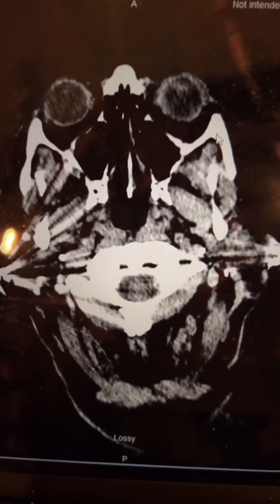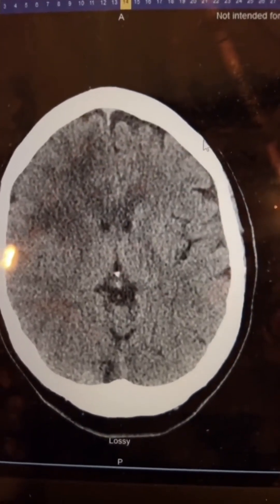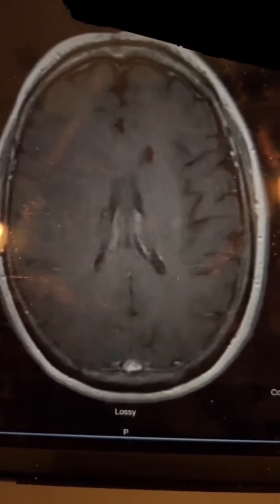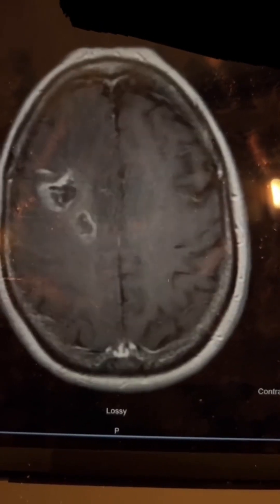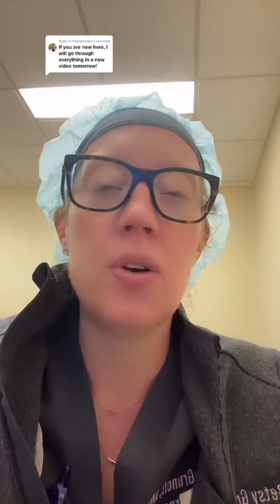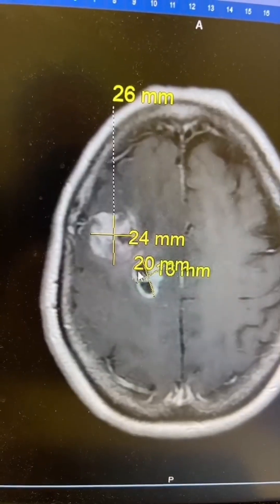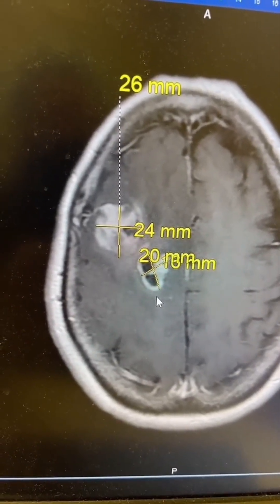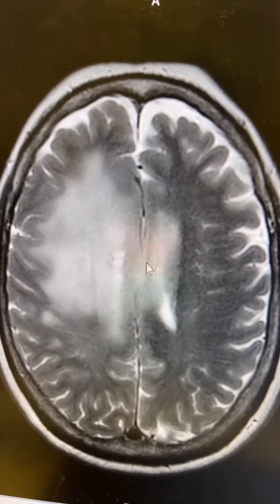Case study 11 - Glioblastoma (GBM) - diagnosis, treatment, and surgical recommendations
Glioblastoma, previously known as glioblastoma multiforme (GBM), is one of the most aggressive types of cancer that begin within the brain.  Initially, signs and symptoms of glioblastoma are nonspecific.  They may include headaches, personality changes, nausea, and symptoms similar to those of a stroke.  Symptoms often worsen rapidly and may progress to unconsciousness.

The cause of most cases of glioblastoma is not known. Uncommon risk factors include genetic disorders, such as neurofibromatosis and Li–Fraumeni syndrome, and previous radiation therapy.  Glioblastomas represent 15% of all brain tumors. They can either start from normal brain cells or develop from an existing low-grade astrocytoma The diagnosis typically is made by a combination of a CT scan, MRI scan, and tissue biopsy.

There is no known method of preventing the cancer.  Treatment usually involves surgery, after which chemotherapy and radiation therapy are used.  The medication temozolomide is frequently used as part of chemotherapy. High-dose steroids may be used to help reduce swelling and decrease symptoms. Surgical removal (decompression) of the tumor is linked to increased survival, but only by some months.

Despite maximum treatment, the cancer almost always recurs.  The typical duration of survival following diagnosis is 10–13 months, with fewer than 5–10% of people surviving longer than five years.] Without treatment, survival is typically three months.  It is the most common cancer that begins within the brain and the second-most common brain tumor, after meningioma.  About 3 in 100,000 people develop the disease per year. The average age at diagnosis is 64, and the disease occurs more commonly in males than females.